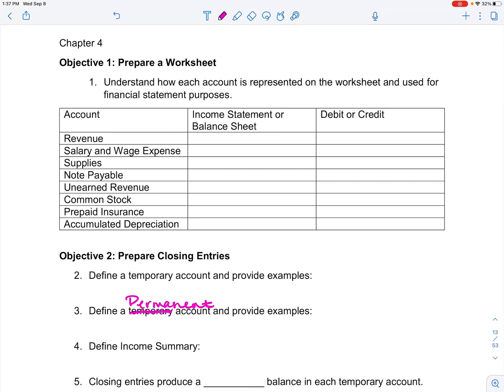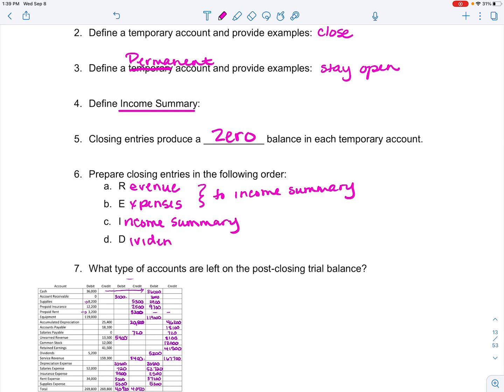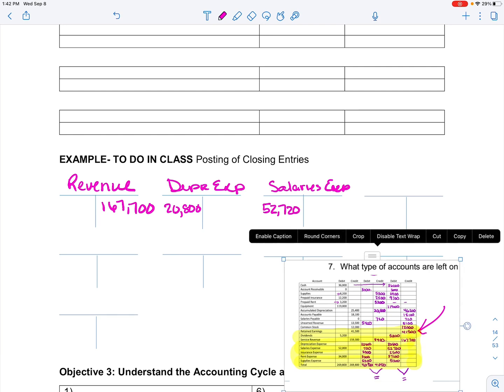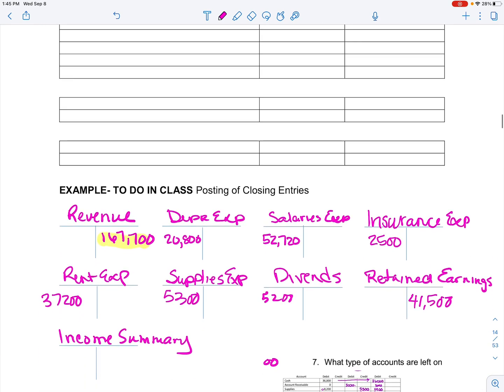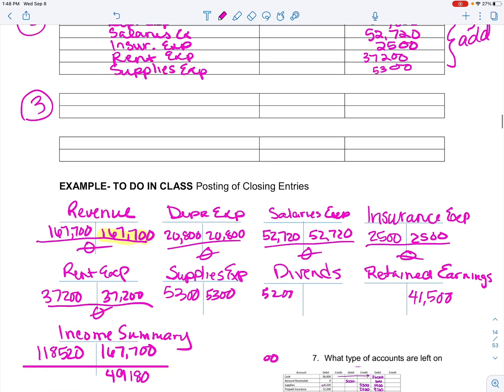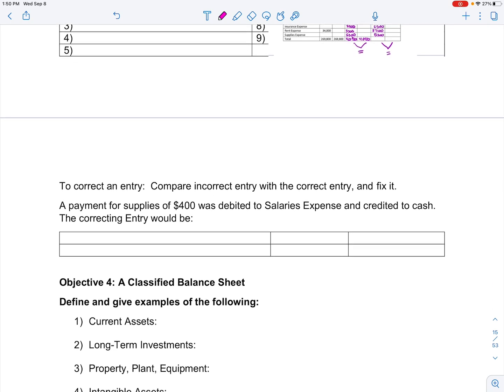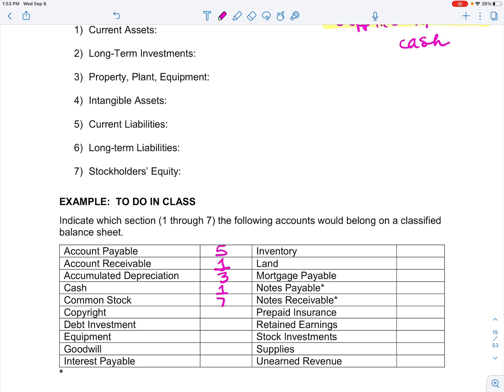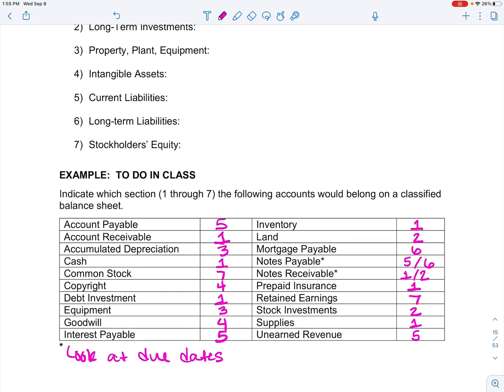ACC 101 CH 4 NOTES